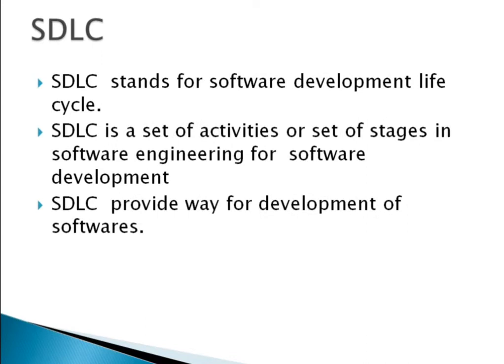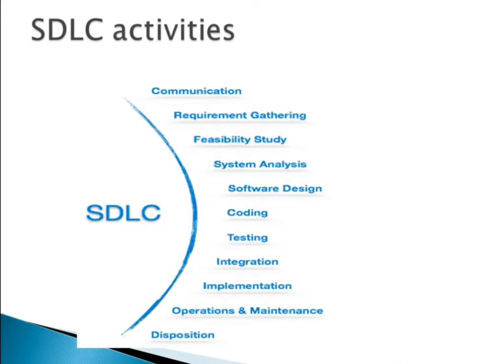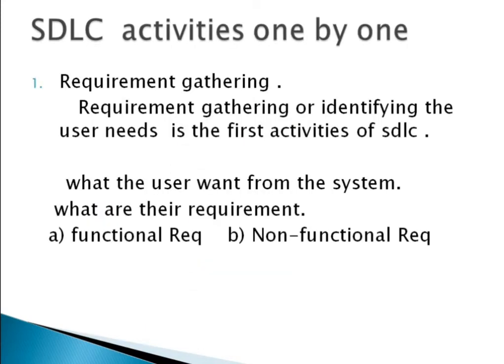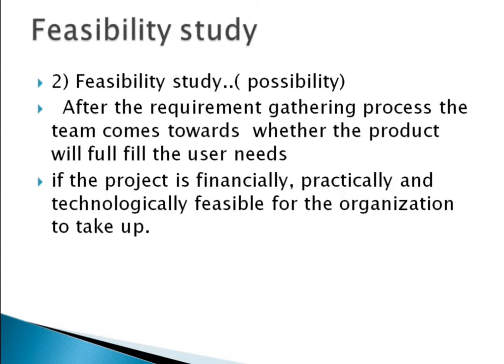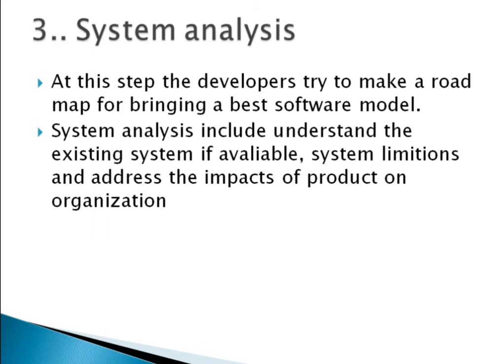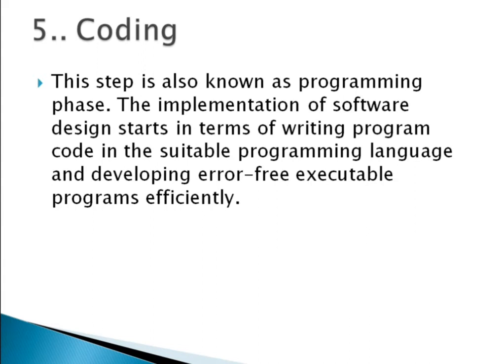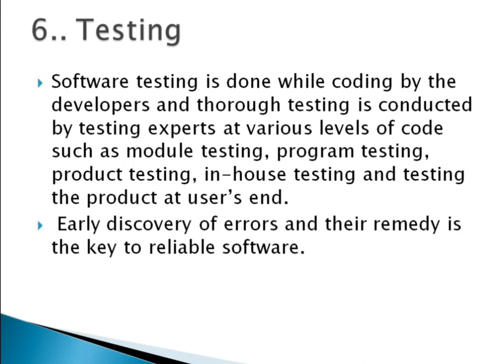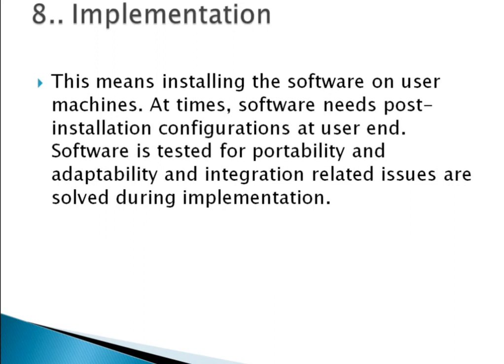Software Development life cycle (SDLC).. software engineering tutorials.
sdlc
software development life cycle
software engineering tutorials